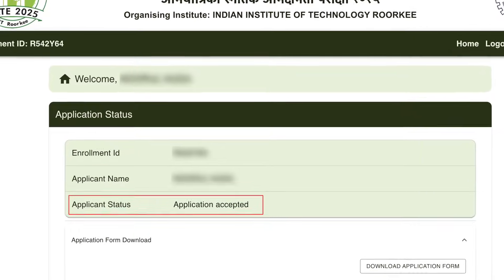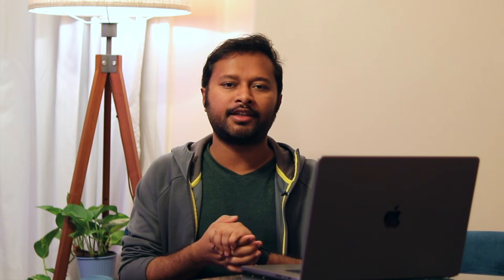GATE Application UNDER SCRUTINY ? Here is Why | All 'Bout Chemistry